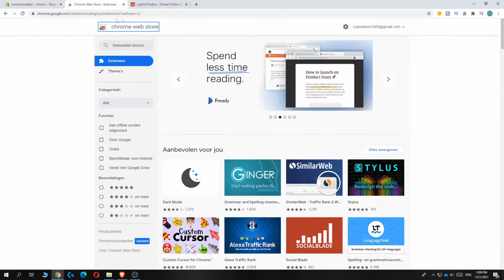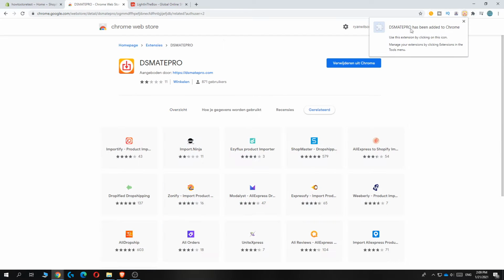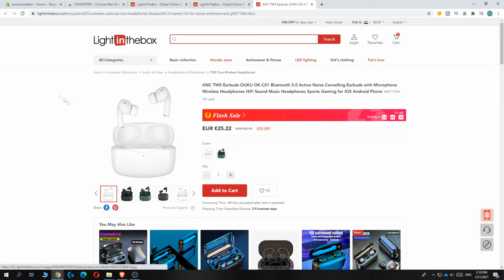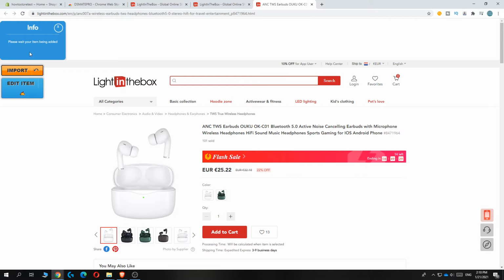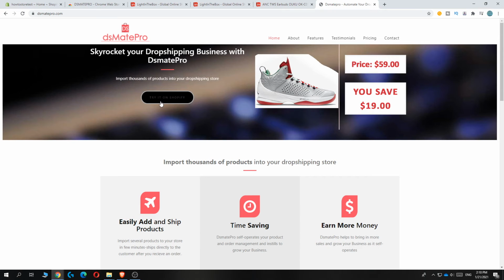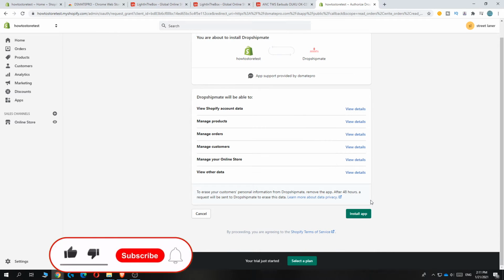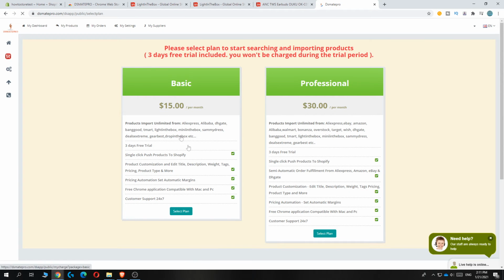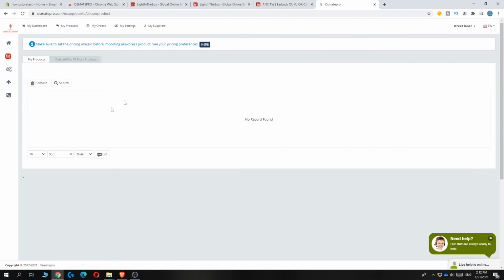How to Add Products to Shopify from Lightinthebox! (Easy 2025)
In this video I'll show you how to import lightinthebox products to shopify. The method is very simple and clearly described in the video. Follow all of the steps in the video, and add lightinthebox items to shopify

That's how you can add lightinthebox products to shopify